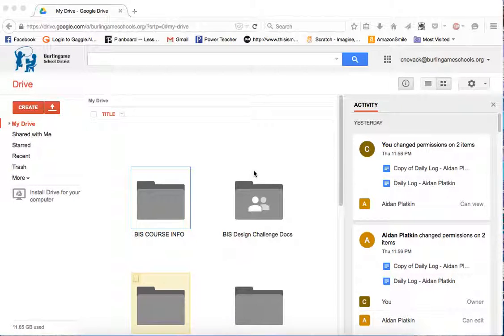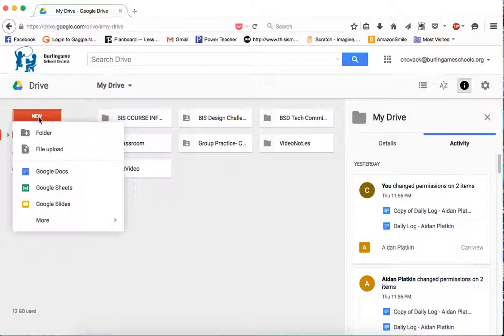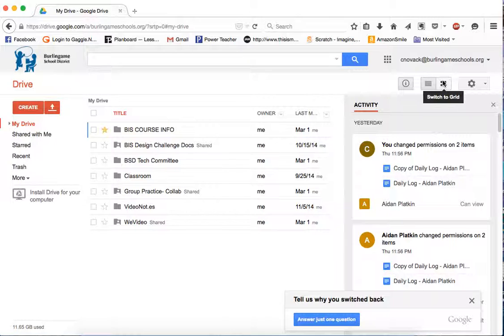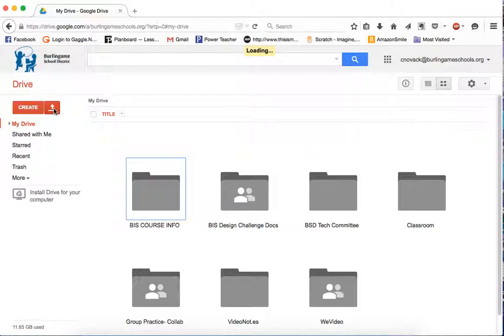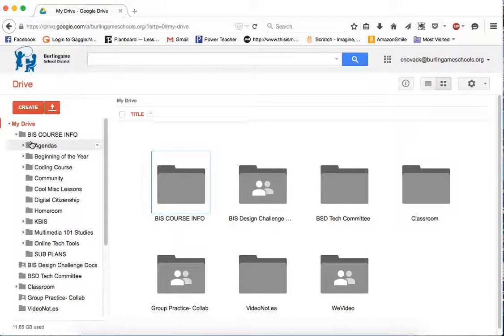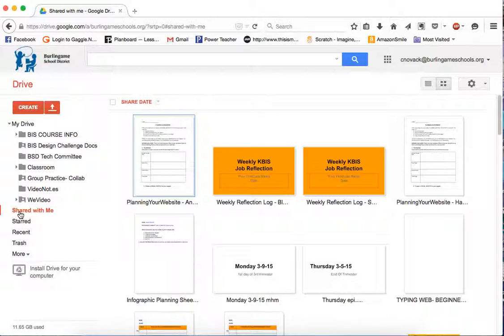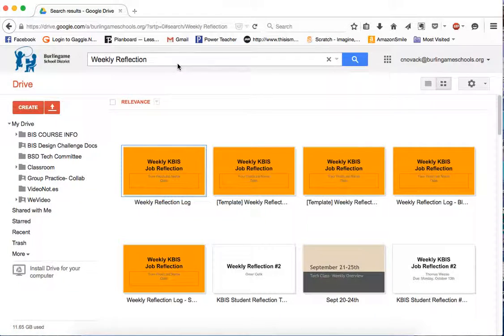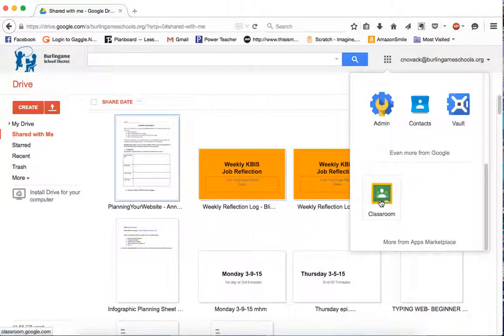Google Drive Overview & Navigation